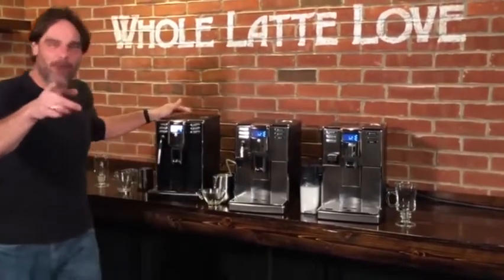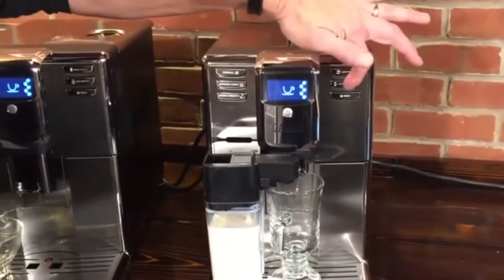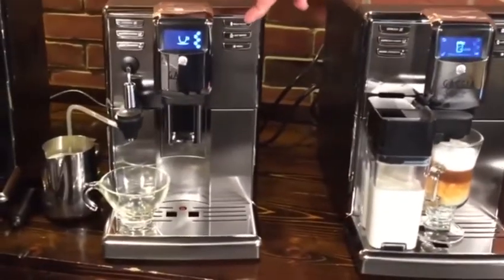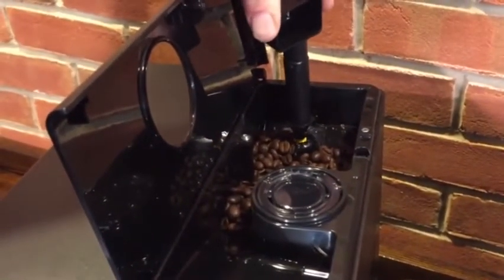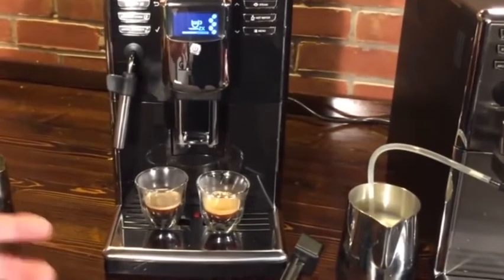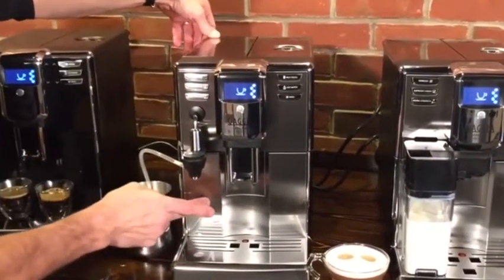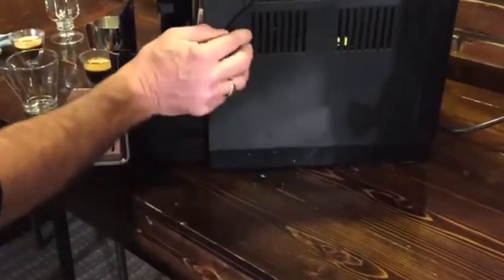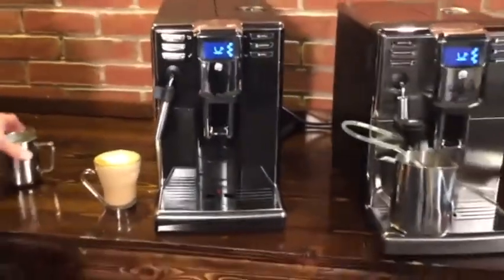Compare: Gaggia Anima, Anima Deluxe and Anima Prestige Espresso Machines